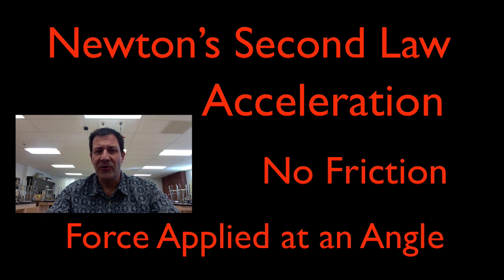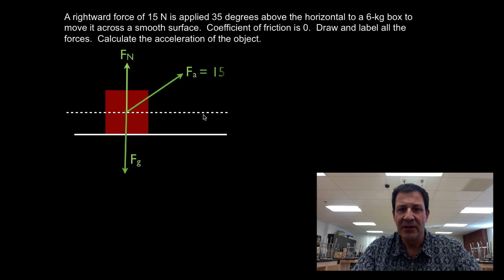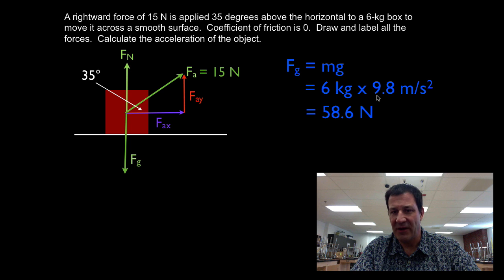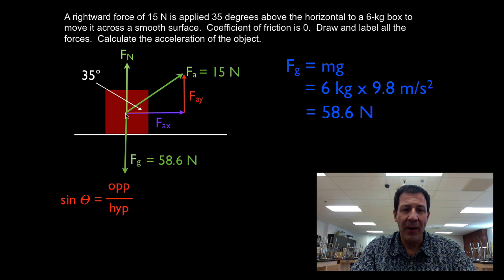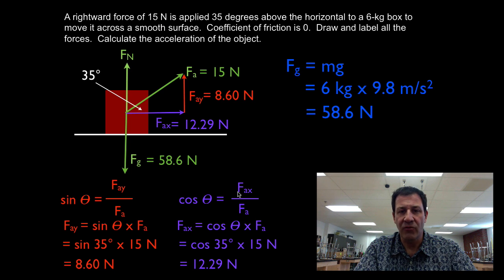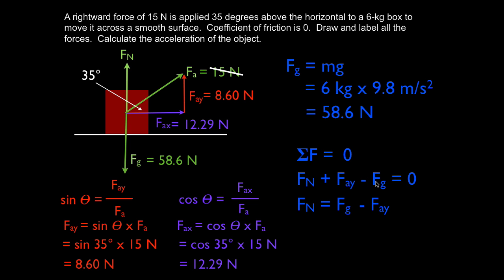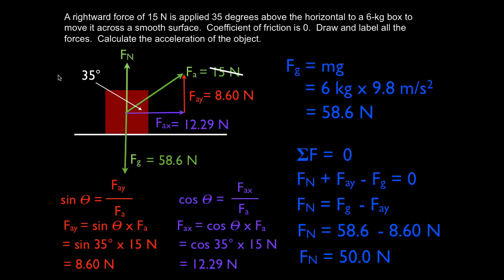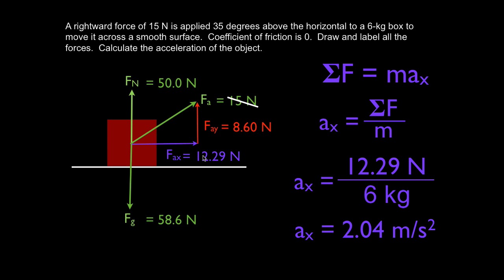Newton's 2nd Law (3 of 21) Calculate Acceleration w/o Friction, Net Force Above the Horizontal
Shows how to calculate the acceleration of a mass using Newton's second law of motion. The mass is moving across a surface without friction and the net force is above the horizontal.

The acceleration of an object is directly proportional to the net force applied to the object and inversely proportional to the mass of the object. The second law can also be stated in terms of an object's changing momentum, such that the rate of change of momentum of an object is directly proportional to the net force applied and the change in momentum is in the direction of the net force.